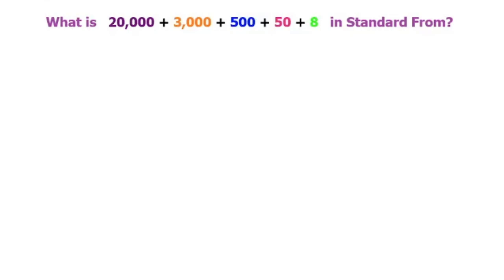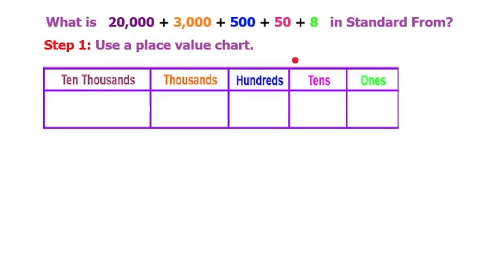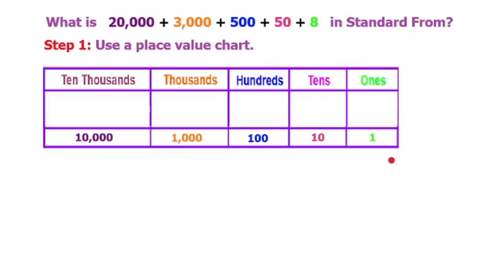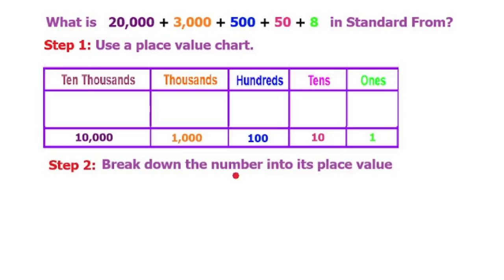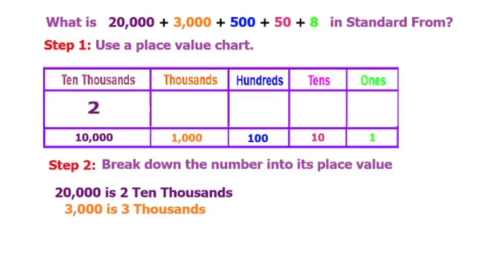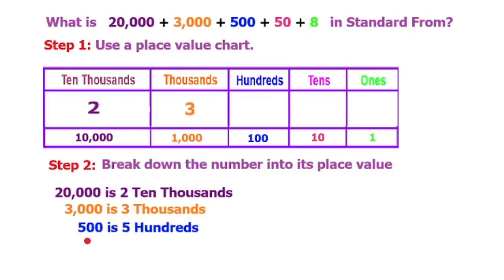Standard Form Up To 100,000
Level 5 Welcome to Standard Form Up To 100,000! If you're trying to learn how to find the Standard Form Up To 100,000, you're in the right place.
Whether you're brand new to this topic or just need a quick refresher, Standard Form Up To 100,000, walks you through clear examples and step‑by‑step explanations to help you master Standard Form Up To 100,000.